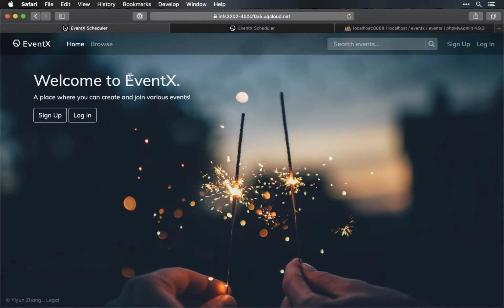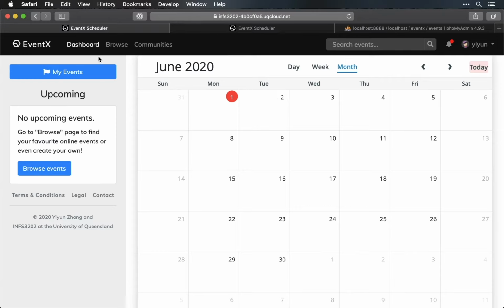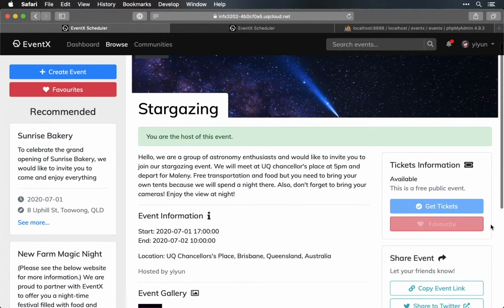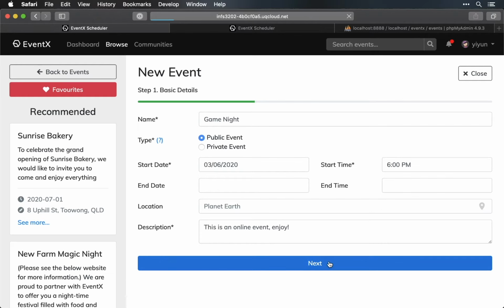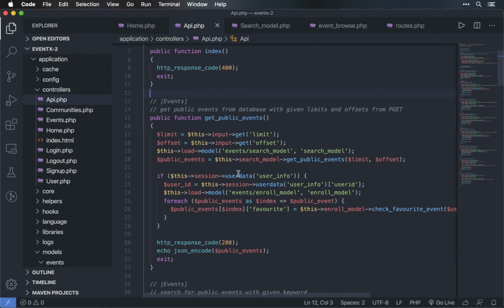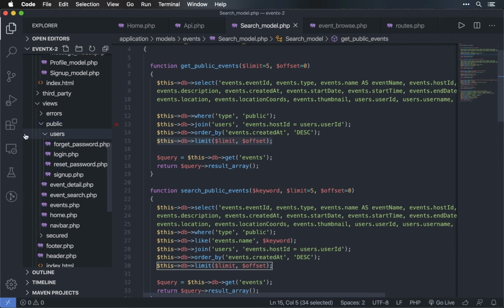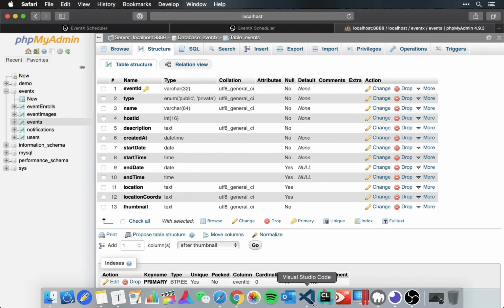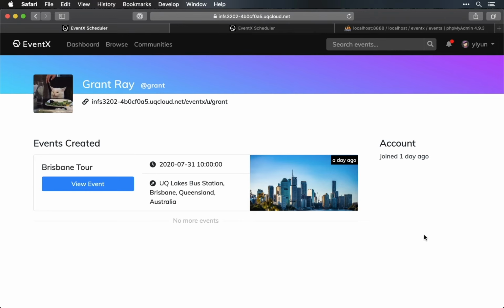EventX - Yiyun Zhang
This is an event scheduler where users can create, join and share events to the friends, communities and the public.